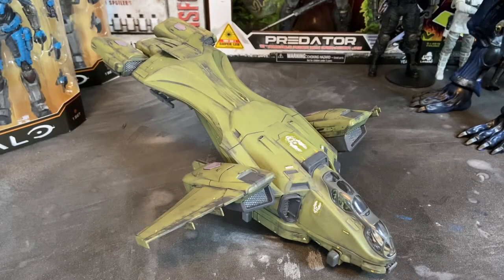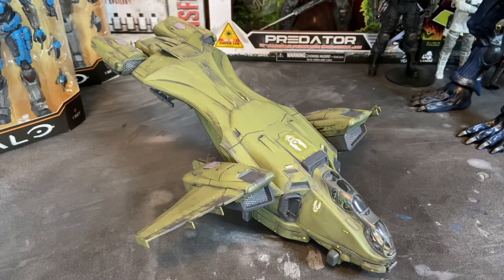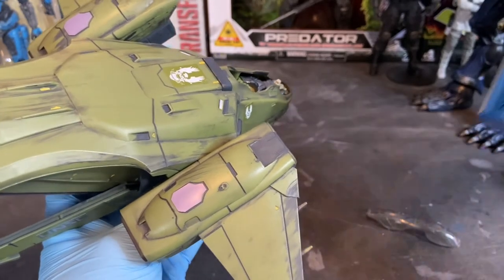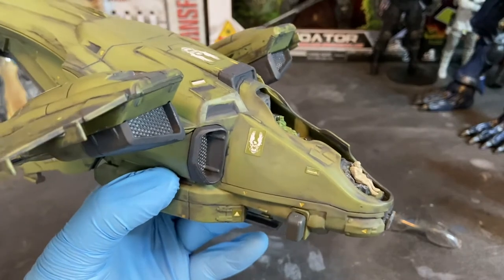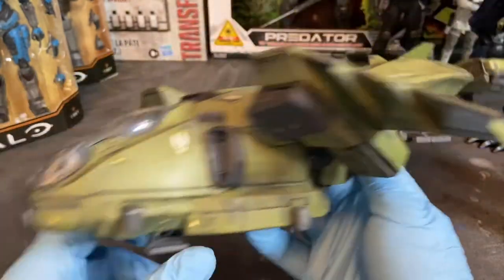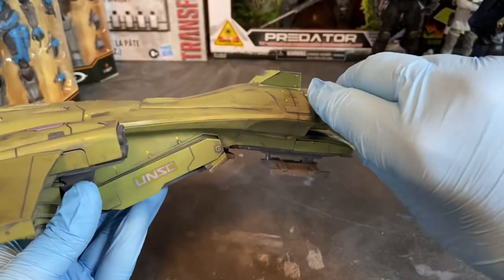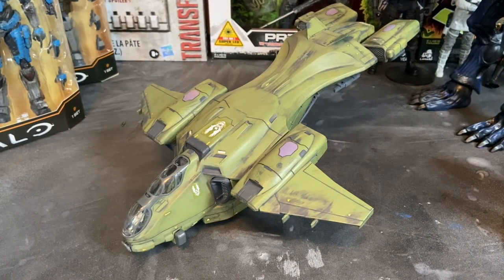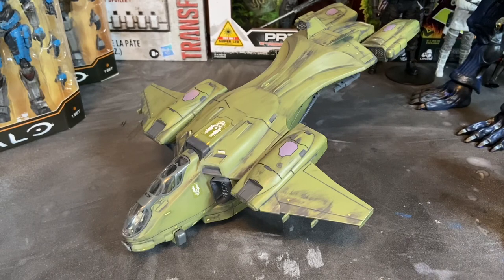Revell UNSC Pelican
Review of the Snaptite model kit